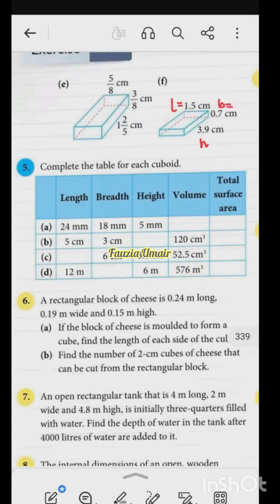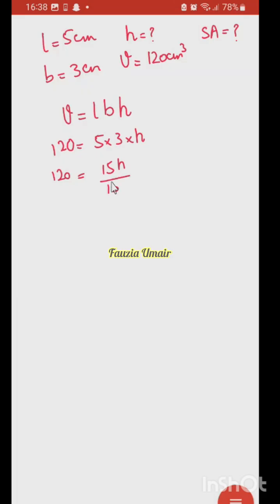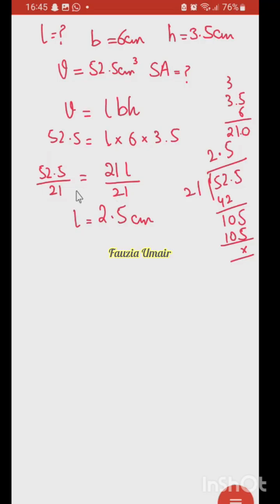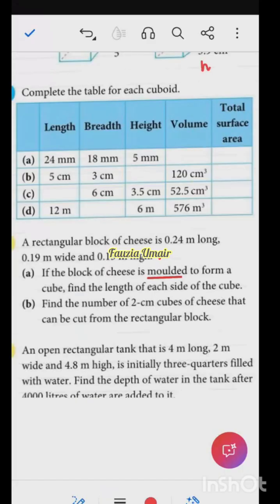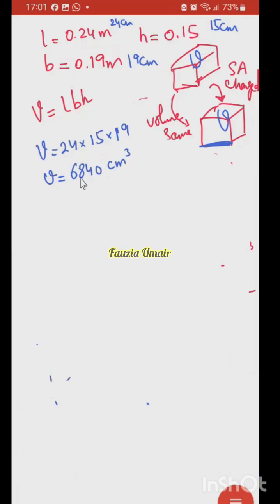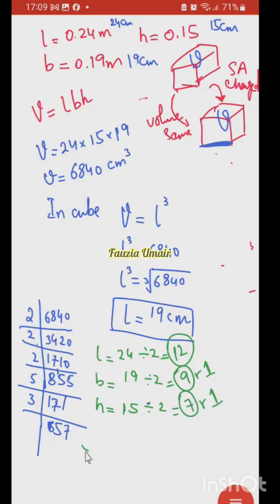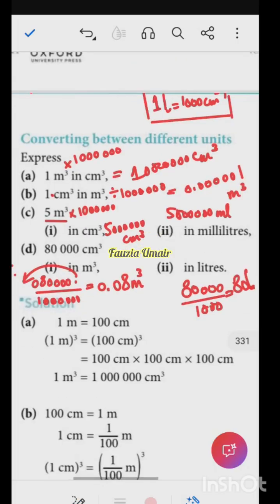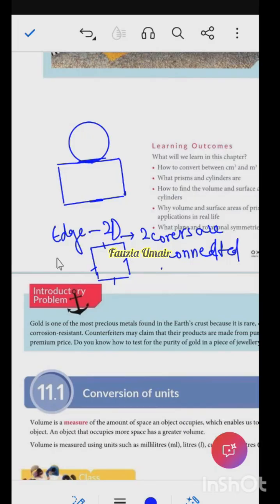Understanding Volume Units and Surface Area of Cubes & Cuboids#unitconversion